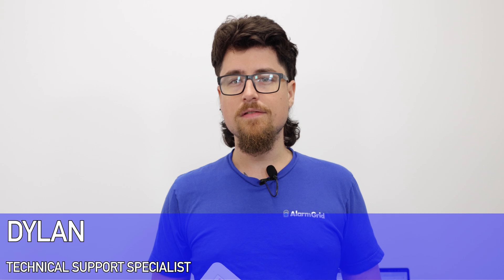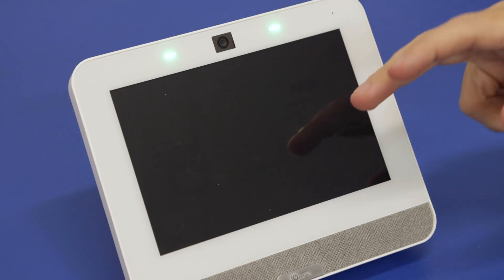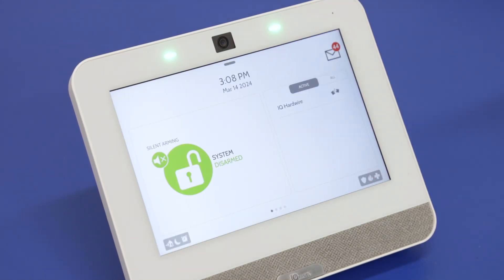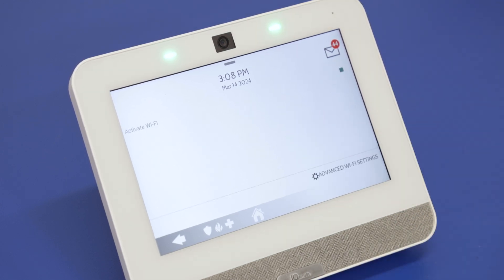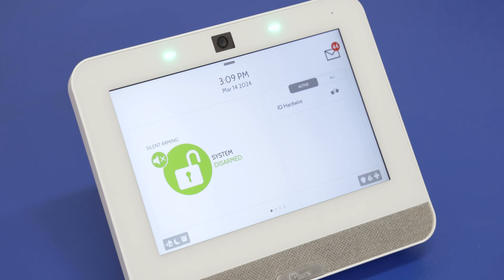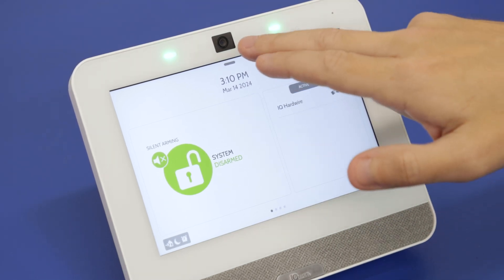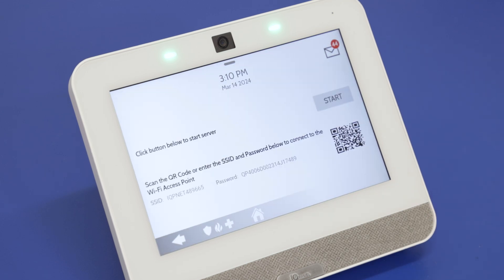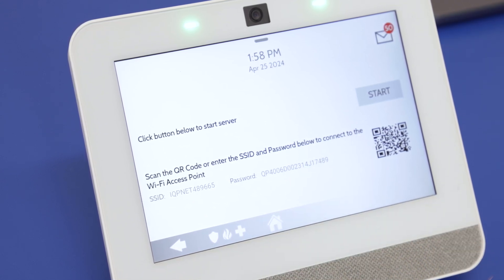Qolsys IQ Panel 4: How To Flash Upgrade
In this video, Dylan from Alarm Grid Technical Support discusses how to flash upgrade the Qolsys IQ Panel 4. Most updates will be done using WIFI. WIFI updates can be pushed by your alarm dealer through Alarm.com. You can also request updates manually through the panel, either by using a patch tag provided by Qolsys in a Technical Bulletin, or by asking the panel to check for available updates. Regardless of which method is used, the panel must have a connection to WIFI in order to download the firmware.

00:00 - Introduction
01:14 - Connecting to WIFI
02:38 - General Info on Updating
03:14 - Update Using Access Point (AP Mode)
08:12 - Update Using Patch Tag
09:31 - Update Using Network
12:10 - Panel Updating
13:57 - Verify Version
15:53 - Outro

If you have a panel in a location where there is no WIFI, you have a couple of options. You can use a phone as a hotspot and fool the panel into thinking it has a WIFI connection long enough to download and update. If that's also not an option, you can use the panel's access point to transfer the update to the panel. This is known as using AP Mode.

Dylan shows you all the steps involved in using AP Mode, with the exception of the actual update.  Since the panel was already on the latest version, he was not able to show you that part. To use AP Mode, you'll need a phone, tablet, or computer that supports a WIFI connection. Start the panel's access point, then either scan the QR Code provided on the panel screen, or manually connect to the panel's access point using the SSID and Password provided on the screen.

Once you're connected, scan the next QR Code provided by the panel, or open your browser and go to the IP Address displayed on the panel. This basically logs you into the panel and allows you to browse to the files required to perform the update. Just be sure you know where the update files are stored on your device. On a phone it will likely be in Files. On a computer, it will likely be in Downloads.

Once you've selected all the requested files, the panel will upload the files, then begin the update. If you will be updating using a patch tag, navigate to the update screen, then select "Update using patch tag" and type in the tag name. It's usually iqpanel#.#.# where #.#.# equals the firmware version, i.e., iqpanel4.4.2. You can find full instructions in the FAQ listed at the bottom of this description.

Once an update begins, it's important not to power the system down or touch the screen. Allow it to fully update, including rebooting. When it boots back up, it will take a few minutes to connect to WIFI and to get the current status of all sensors. To verify your version information tap the gray bar at the top of the page, then Settings, then Advanced Settings. Enter the Installer or Dealer Code (1111 or 2222 by default, respectively) then tap About and select Software.